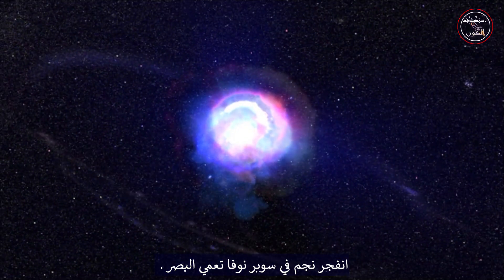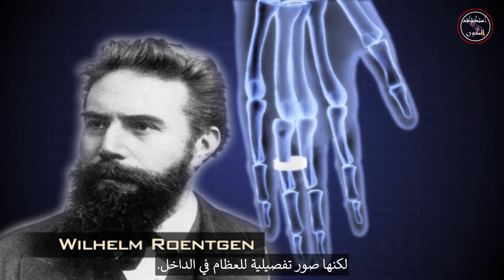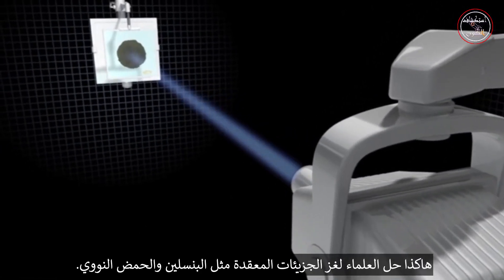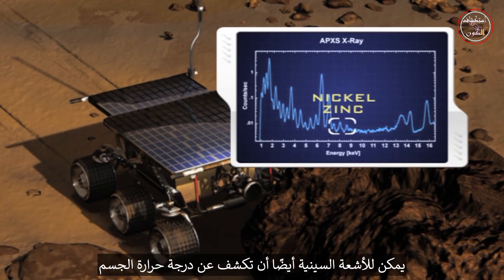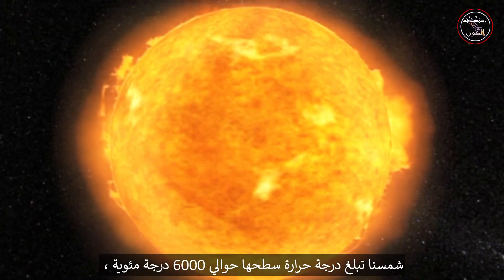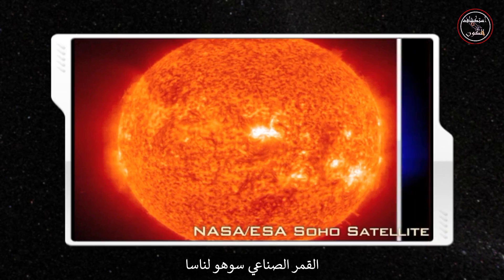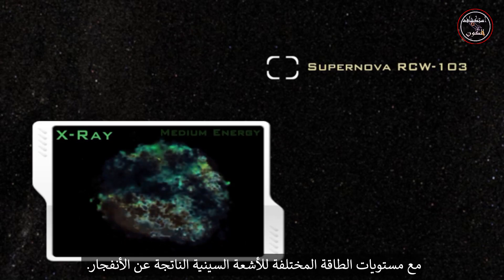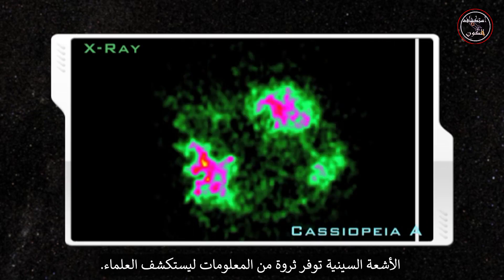الطيف الكهرومغناطيسي الجزء 7 الأشعة السينية Electromagnetic spectrum Part 7 x rays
في عام 1895 ، اكتشف فيلهلم رونتغن أن إطلاق تيارات الأشعة السينية عبر الذراعين واليدين كان يخلق شيء مخيف ، لكنها صور تفصيلية للعظام في الداخل. الأشعة السينية هي أشعة ضوئية ذات طاقة عالية بأطوال موجية تتراوح بين 3 و 0.03 نانومتر. صغير جدًا لدرجة أن بعض الأشعة السينية ليست أكبر من بعض الذرات الفردية. في المختبرات ، يقوم العالم بإطلاق أشعة سينية على مواد غير معروفة لمعرفة العناصر التي تحتويها وفك تشفير تركيبتها الذرية.  هاكذا حل العلماء لغز الجزيئات المعقدة مثل البنسلين والحمض النووي.  يمكن للعلماء أيضًا اكتشاف الأشعة السينية المنبعثة من كائنات شديدة الحرارة ونشطة في الكون. الروبوت المتجول لناسا سجل بالأشعة السينية لتحديد التواقيع الطيفية للعناصر ، مثل الزنك والنيكل ، في الصخور المريخية.  يمكن للأشعة السينية أيضًا أن تكشف عن درجة حرارة الجسم لأن درجة الحرارة تحدد الطول الموجي للإشعاع.  كلما زادت سخونة الكائن ، كلما كان الطول الموجة أقصر.   الأشعة السينية تنبعث من كائنات تغلي في ملايين الدرجات ، مثل النجوم النابضة أو الثقوب السوداء أو السوبرنوفا أو البلازما في هالة  شمسنا. شمسنا تبلغ درجة حرارة سطحها حوالي 6000 درجة مئوية ، وتشع معظم طاقتها في أطوال موجية مرئية. لكن من الأسهل دراسة تدفقات الطاقة الهائلة في بلازما هالة الشمس النشيطة من خلال مراقبة الأشعة السينية مثل هذه الصورة من القمر الصناعي هينود ، وهي مهمة مشتركة بين اليابان وناسا. القمر الصناعي سوهو لناسا أنتج هذه الصور بالأشعة السينية للشمس التي سمحت للعلماء برؤية وتسجيل تدفقات الطاقة هذه داخل هالة الشمس. مرصد تشاندرا للأشعة السينية المدارية في ناسا كشف الأشعة السينية التي تنتجها الأجسام التي تنتشر بعيدًا عبر الفضاء ، مثل هذا الإنفجار لسوبرنوفا الذي حدث على بعد 10000 سنة ضوئية من الأرض.  الألوان الموجودة في سحابة الغاز والغبار تتوافق مع مستويات الطاقة المختلفة للأشعة السينية الناتجة عن الأنفجار. الأشعة السينية في أطوال موجية مختلفة توفر معلومات حول تكوين الكائن ، درجة الحرارة ، الكثافة أو مجاله المغناطيسي.عيون البشر قد لا تكون قادرة على رؤية الأشعة السينية. ولكن ، من اكتشاف الأجسام الكونية إلى العناصر الذرية الفردية ، الأشعة السينية توفر ثروة من المعلومات ليستكشف العلماء.
In 1895 Wilhelm Roentgen discovered that firing streams of x-rays through arms and hands created eerie, but detailed images of the bones inside. X-rays are high energy light rays with wavelengths between 3 and 0.03 nanometers. So small that some x-rays are no bigger than many individual atoms. In laboratories, scientist fire beams of x-rays at unknown substances to learn what elements they contain and to decode their atomic structure. This is how scientists unraveled complex molecules like penicillin and DNA.Scientists can also detect the x-rays emitted from extremely hot and energetic objects in the Universe. NASA's robotic rovers recorded x-rays to identify the spectral signatures of elements, such as zinc and nickel, in Martian rocks. X-rays can also reveal an object's temperature since temperature determines the wavelength of its radiation. The hotter the object, the shorter that wavelength is. X-rays come from objects that seethe at millions of degrees-such as pulsars, black holes, supernovas, or the plasma in our Sun's corona. Our Sun has a surface temperature of around 6,000 degrees celcius and radiates most of its energy in visible wavelengths. But it is easier to study the massive energy flows in the corona's energetic plasma by observing x-rays like this image from the Hinode satellite, a joint Japanese-NASA mission. NASA's SOHO satellite produced these x-ray images of the Sun that allow scientists to see and record these energy flows within the corona. NASA's orbiting Chandra x-ray observatory detects x-rays created by objects spread far across space such as this supernova explosion that occurred 10,000 light years from Earth. The colors in the gas and dust cloud correspond to different energy levels of the x-rays created by the blast. X-rays at different wavelengths provide information about anobject's composition, temperature, density, or its magnetic field. Human eyes may not be able to see x-rays but, from seething cosmic bodies to individual atomic elements, x-rays provide a wealth of information to exploring scientists.